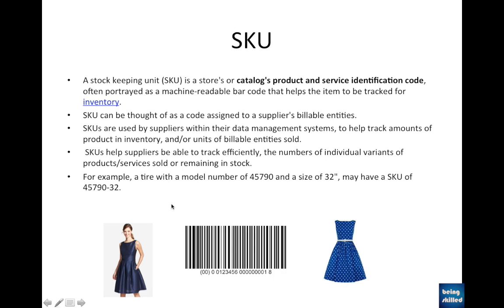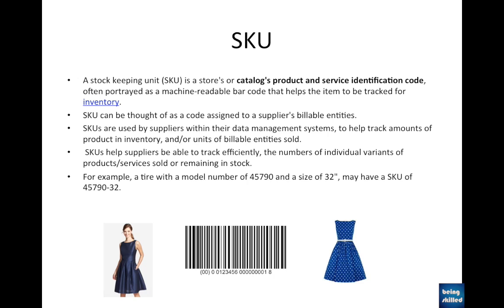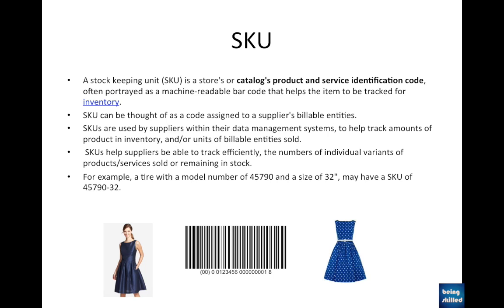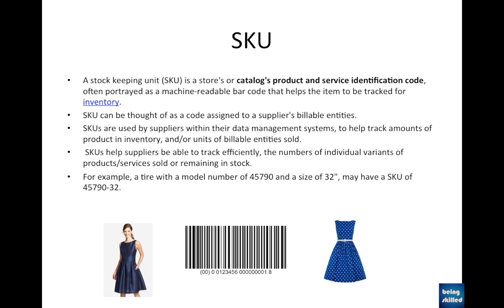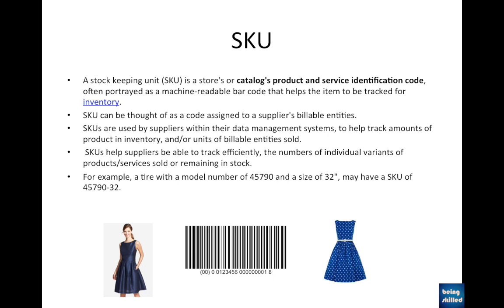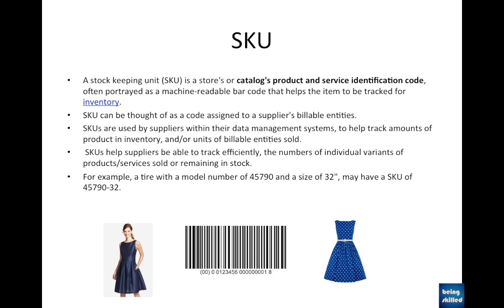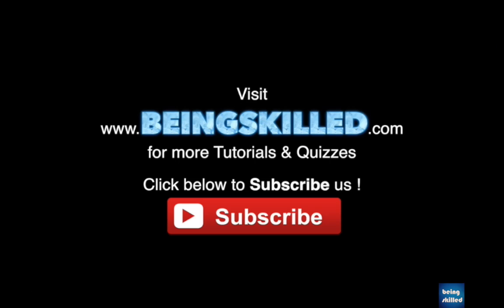What is SKU - Stock Keeping Unit in (E)Commerce ?